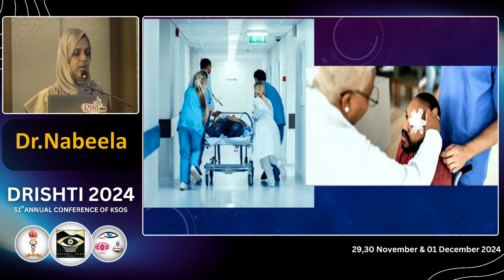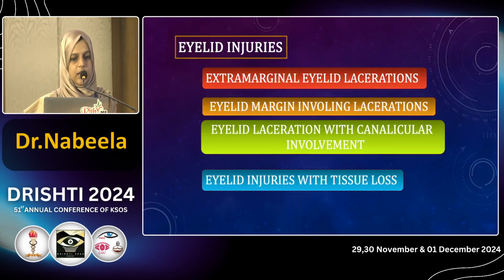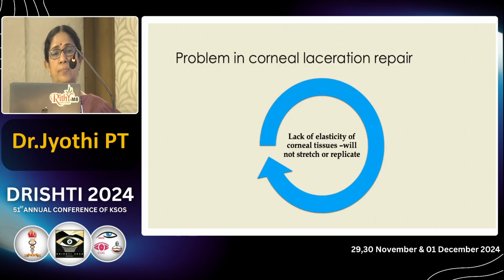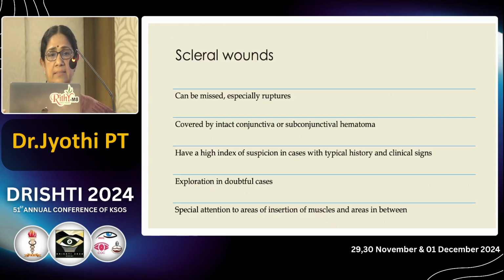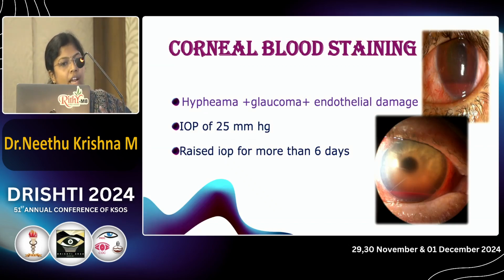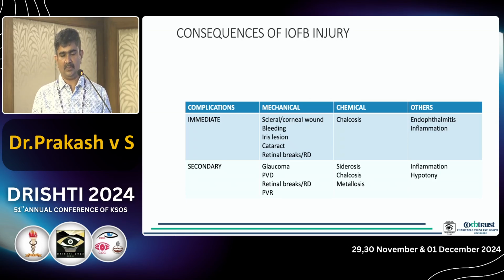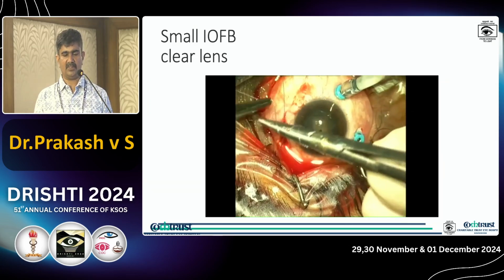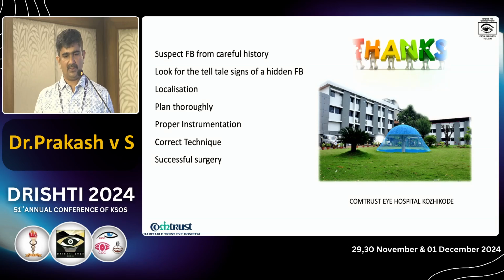KSOS2024 IC102 An insight into ocular trauma management